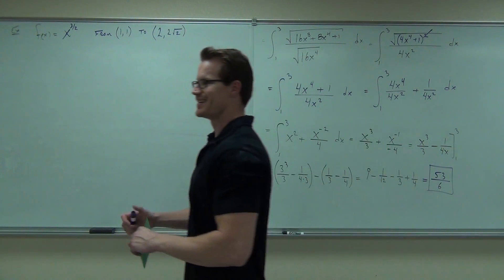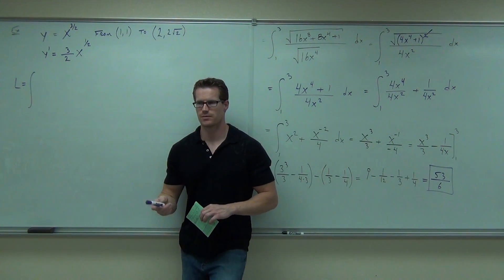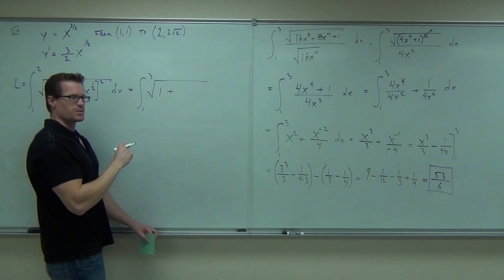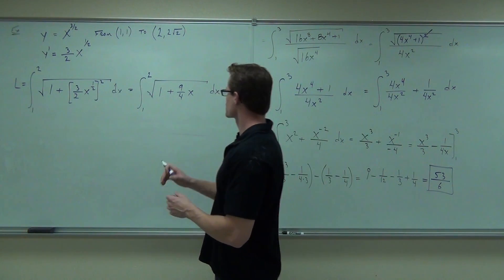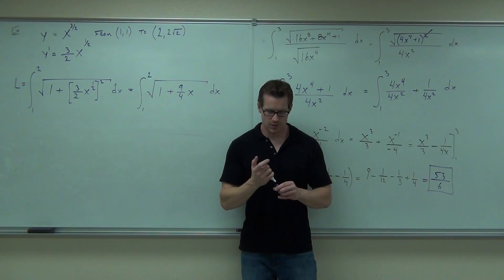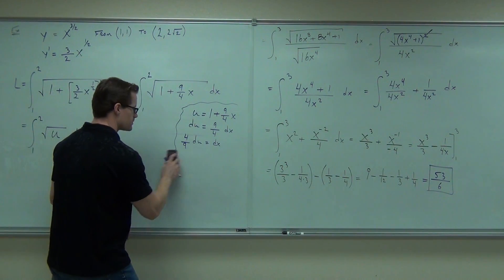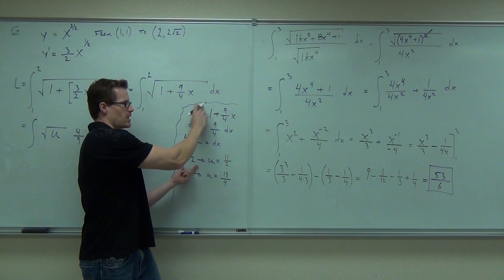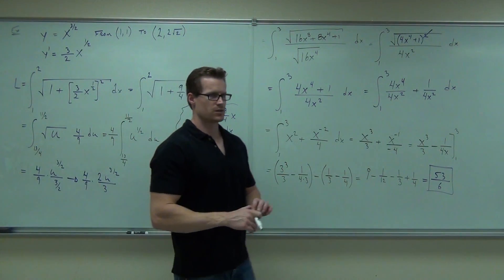Calculus 1 Lecture 5.4 Part 4